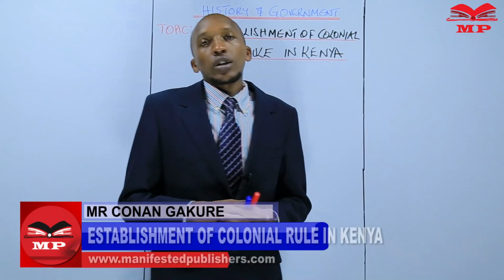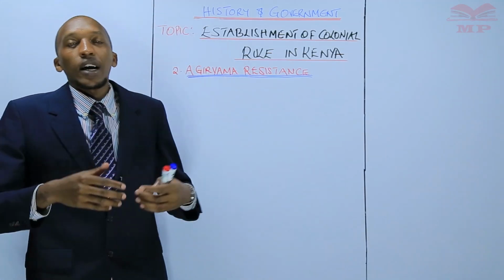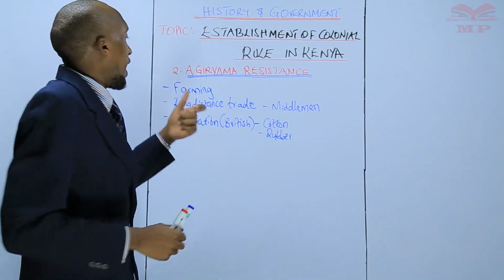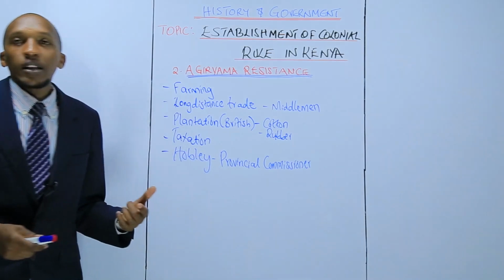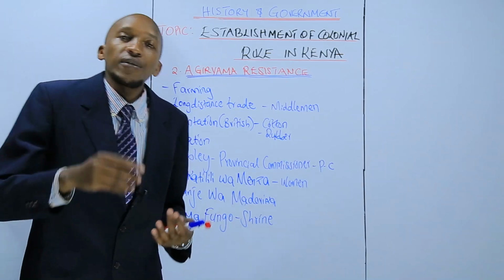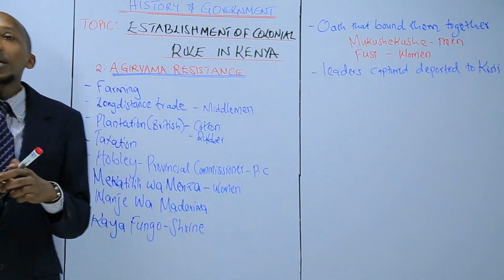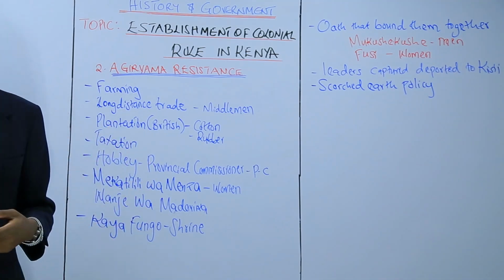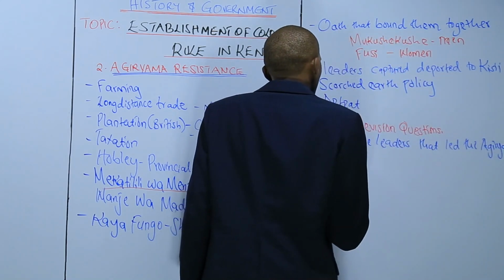The Agiriama Resistance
The Agiriama Resistance – History Lesson 📚🛡️

In this lesson, learn about the Agiriama Resistance, a key historical movement against colonial rule in Kenya. Understand its causes, leaders, major events, and the impact it had on the struggle for independence.

💡 Key Concepts Covered:

Background and causes of the Agiriama Resistance

Key leaders and figures involved

Major events and battles

Outcomes and significance in Kenya’s colonial history

Lessons from the resistance for national identity and freedom

🎯 Ideal For:

History students preparing for Form 4 exams, CBC, or KNEC assessments

Learners aiming to understand anti-colonial movements in Kenya

Anyone interested in Kenya’s history and independence struggle

📘 Learn With Manifested Publishers:
Access structured video lessons, notes, and exercises to master the history of resistance movements in Kenya.